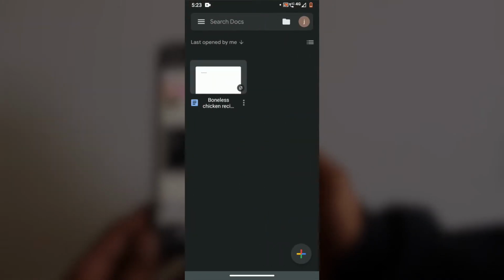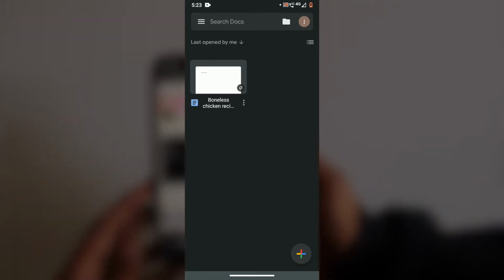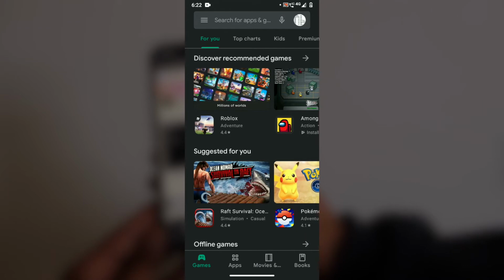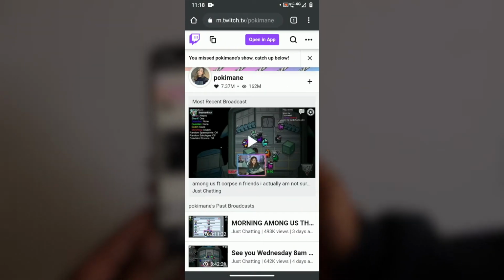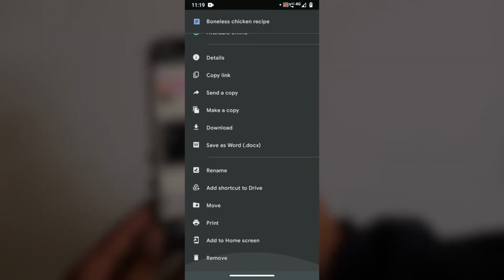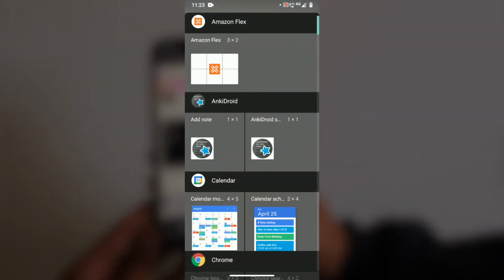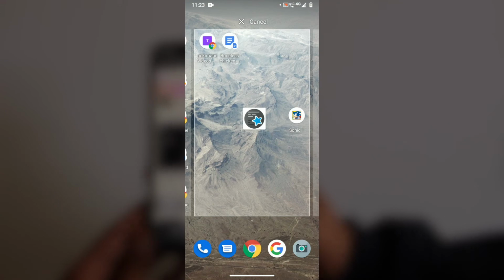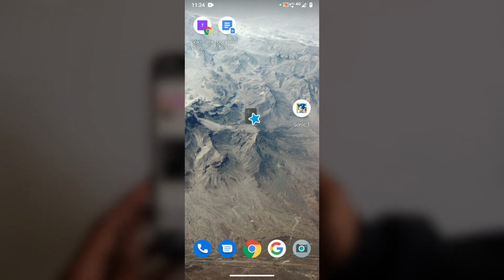'Add To Home Screen' Icon Android Phone Glitch Tutorial | How To Fix Chrome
If you're experiencing an issue when you try to use android google chrome to add to homescreen a webpage and it fails to work, then this tutorial is for you. In this video we will go over two methods to fix this issue.
Method 1: open the play store and then go on your downloaded apps and from there update both the google chrome and also the android system webview app, this should fix the issue and now when you go on to chrome and try to add to homescreen you will get the pop up that allows you to add the webpage icon.
Method 2: go to your home screen and tap and hold a free area on your screen, when a pop down menu appears click widgets and then from that screen drag and drop any widget on to your home screen, for reasons unknown to me that seems to fix the add to homescreen glitch.

hopefully this helps someone who has experienced this issue I know I did and it was driving me crazy, it wasn't after hours of searching that I finally found a solution, so I decided to make this video for everyone to save yall the time and heartache, now you can have pokimane back on your home screen, your welcome.